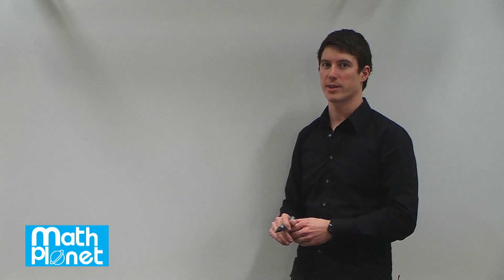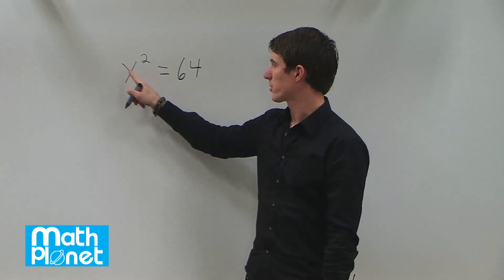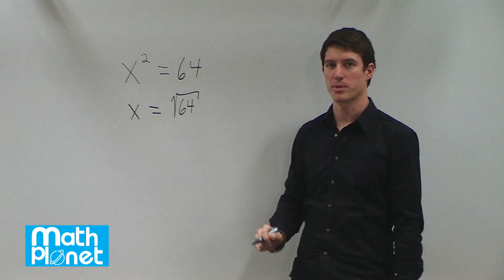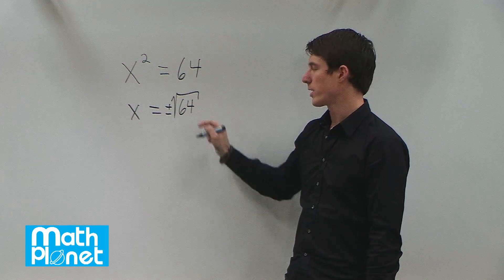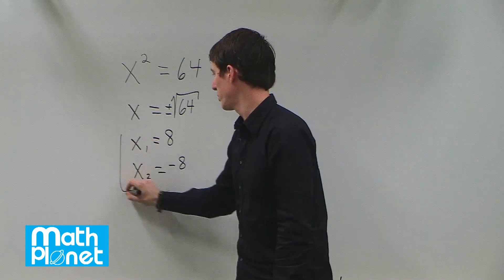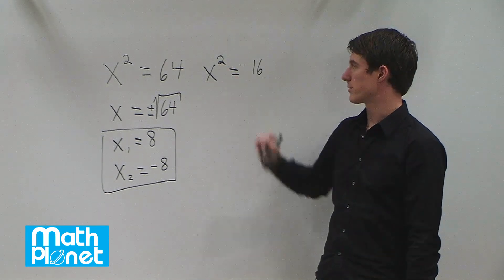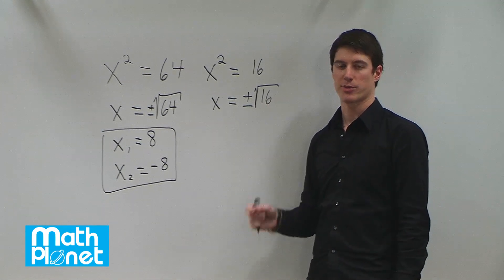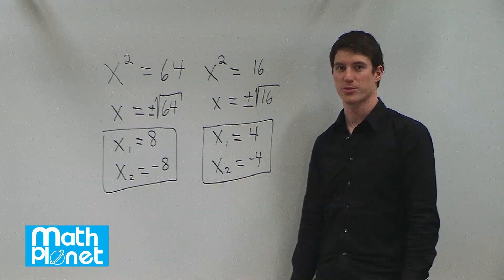Solving Quadratic Equations With Square Roots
Learn how to solve simple quadratic equations by taking the square root of both sides and getting the positive and negative values of x. Follow along as we solve x² = 64 and x² = 16 and get two answers for each.